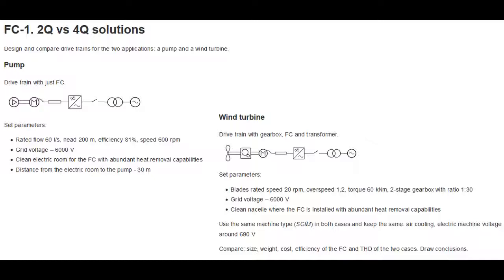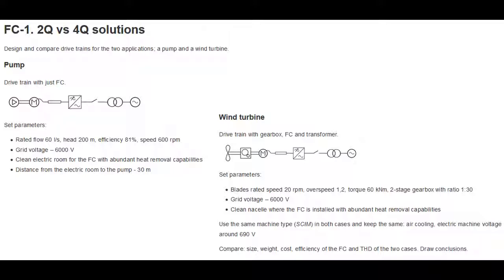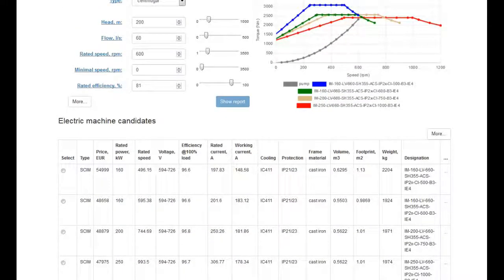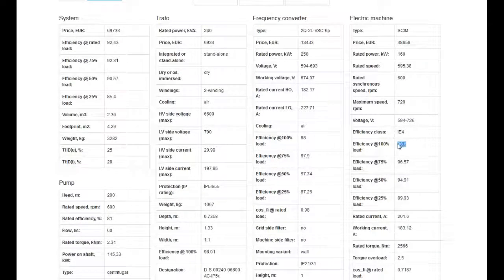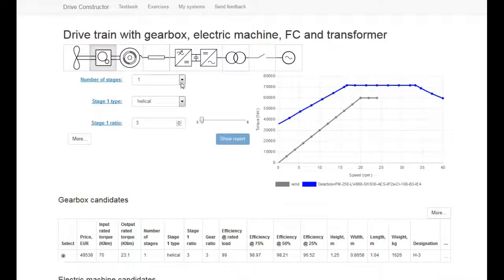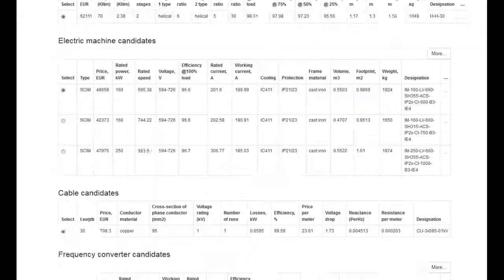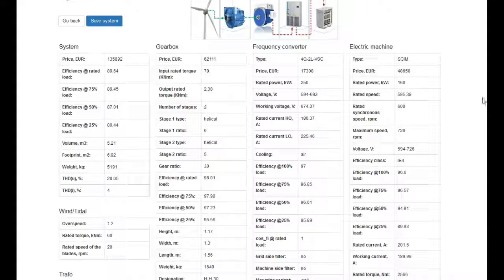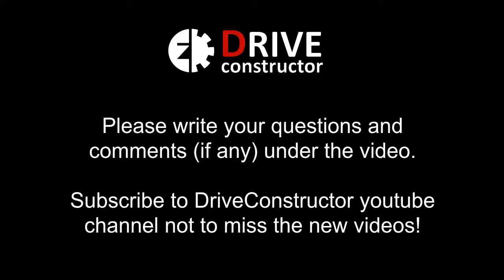DriveConstructor: FC-1 tutorial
This video will guide you through exercise FC1 from DriveConstructor online course The research question is how the applications defines whether 2Q or 4Q frequency converter should be used.